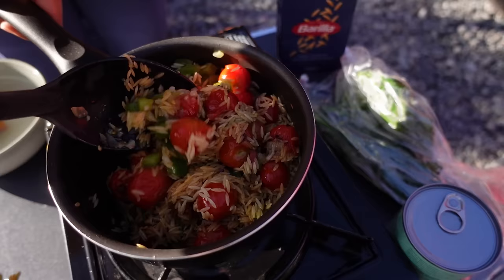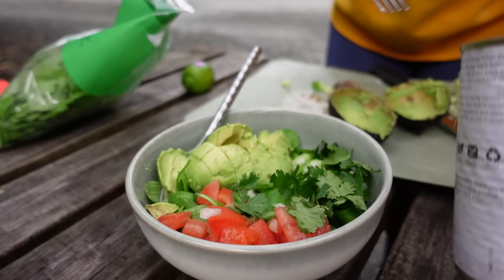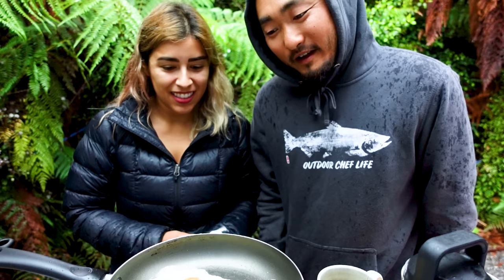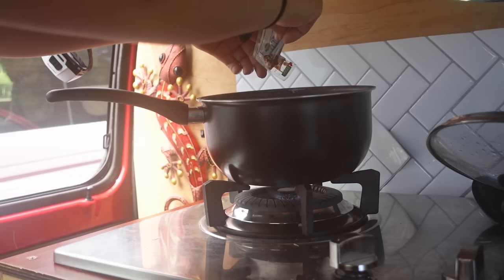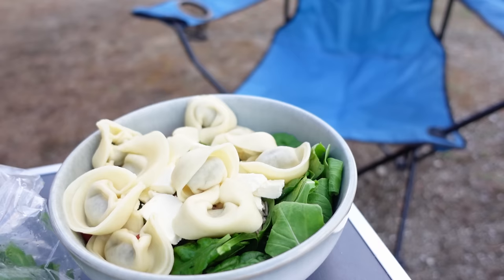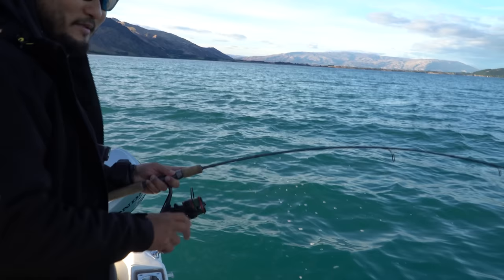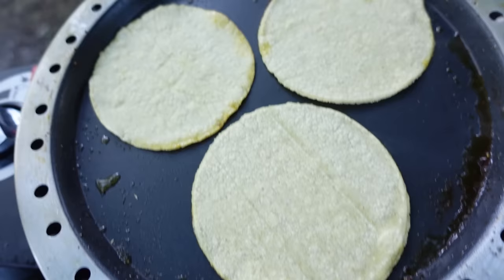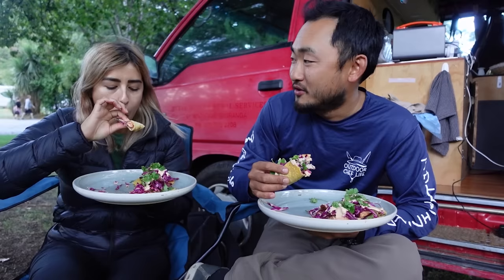Everything We Eat In Our Van | Easy Recipes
Everything we eat in our van! These are some of our go to van meals. They're quick and easy recipes with pretty easy to find ingredients. We're pretty limited on cooking space, sink space, and we have no fridge. vanlife meals have to be pretty easy and not so messy.

The first campsite is Maruia Hot Springs and it's been one of our favorite spots in New Zealand.

If you love rayu and have always wanted it to be a little more spicy, check out our kelp chili crisp!

It goes good with everything!

If you want to keep up with our travels in more real time, check out our IG @TaklyntheWorld
Since editing and uploading takes so long, these are usually 2 weeks behind with what we're currently up to.